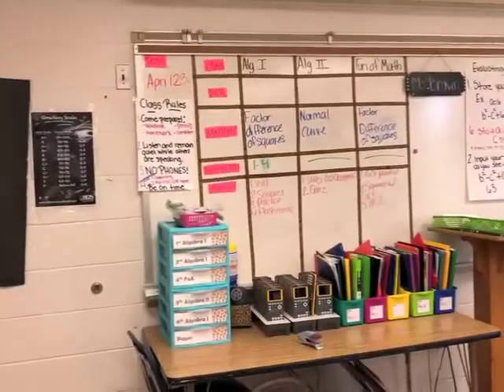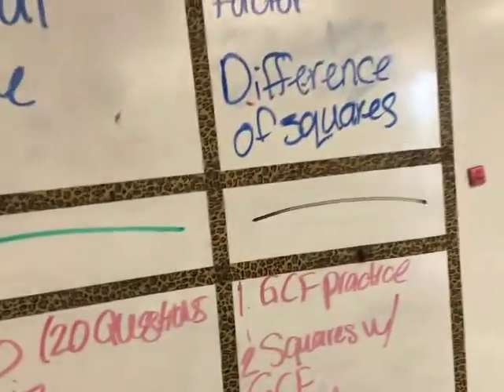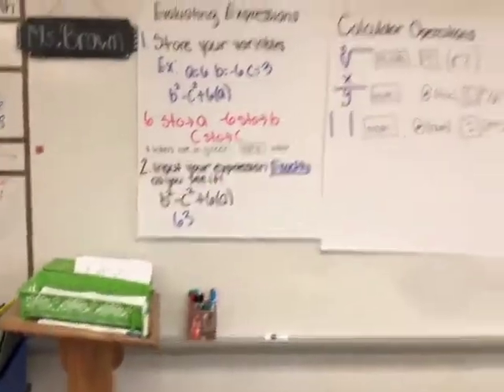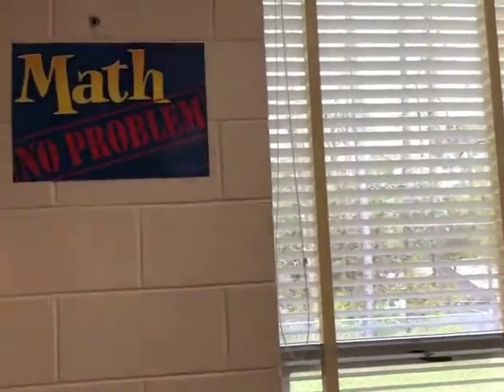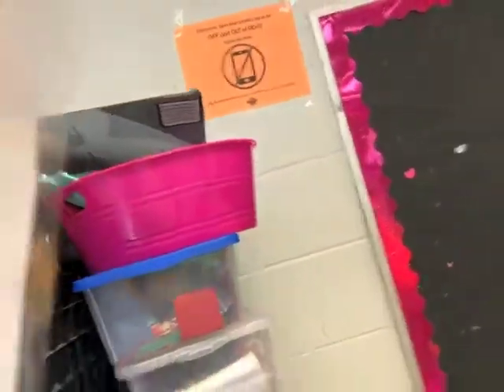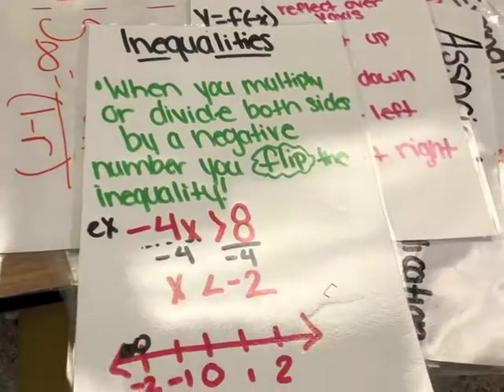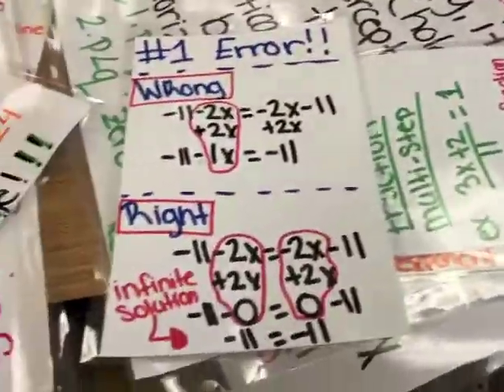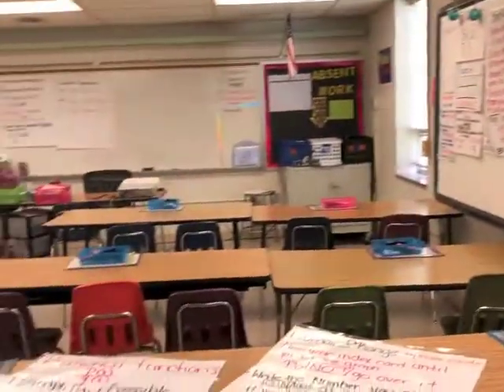High School Classroom Tour